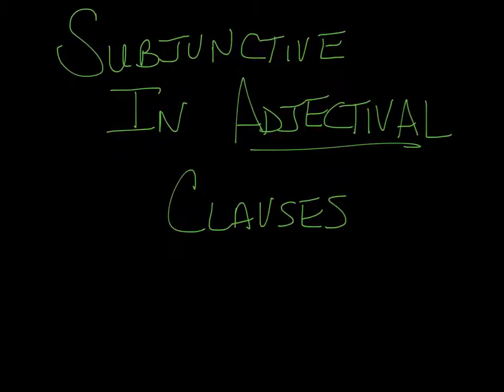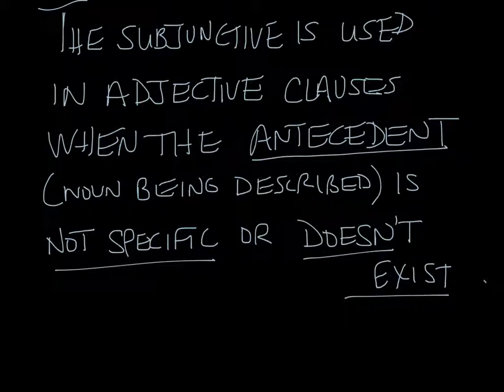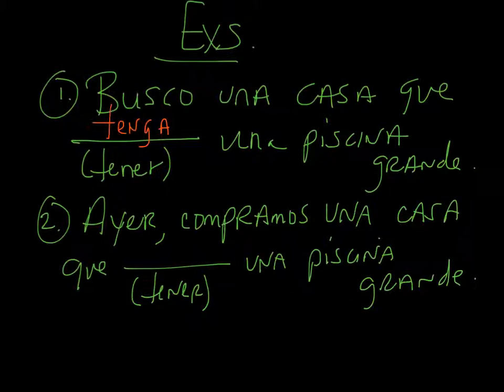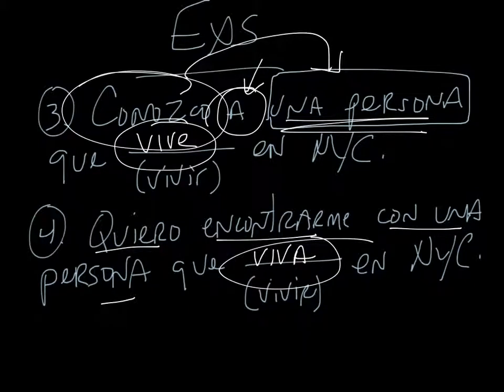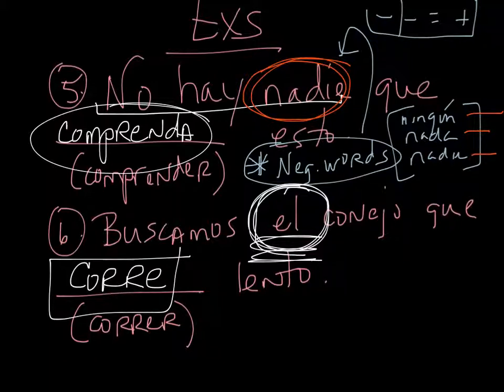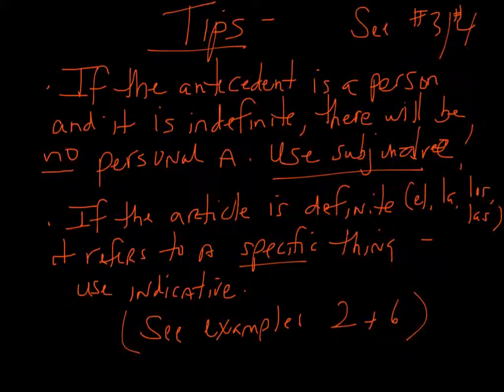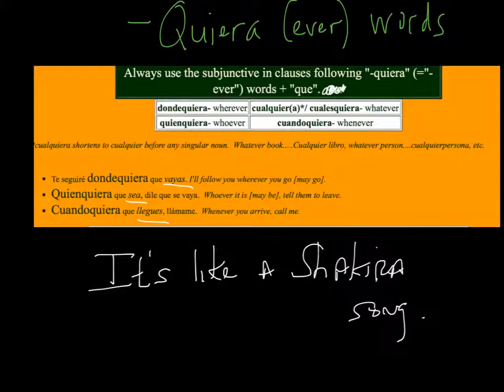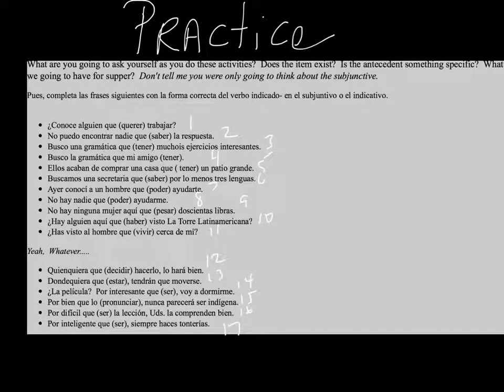Subjunctive - Adjective Clauses (usage 5)